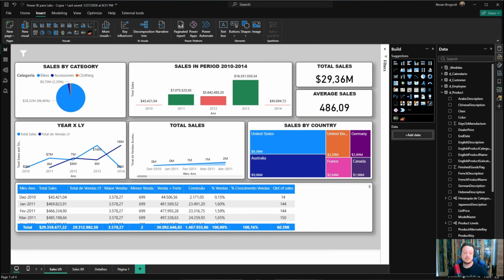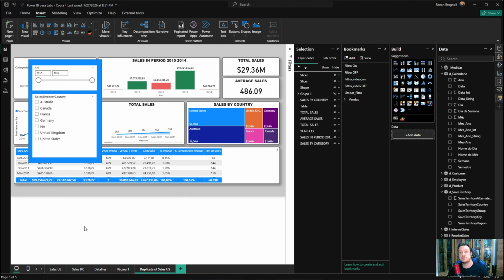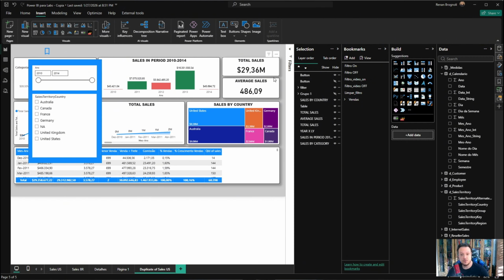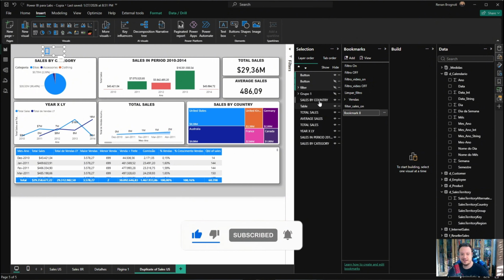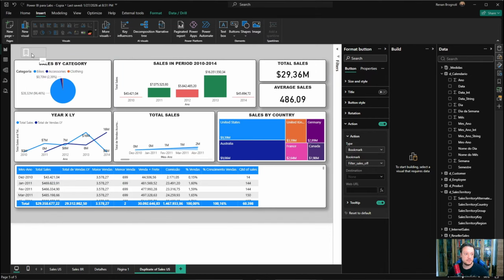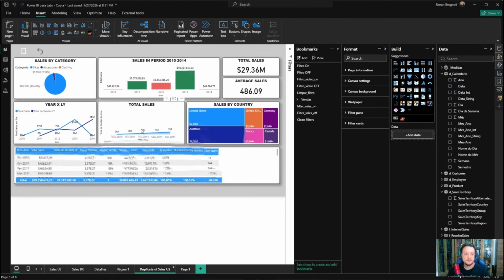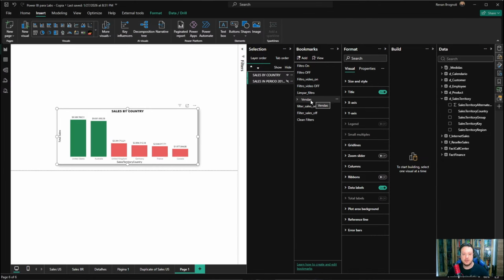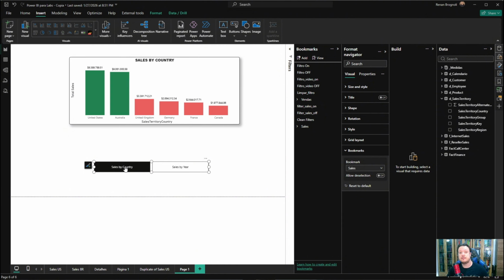Power BI Bookmarks Tutorial (Beginner to Advanced) – Complete Guide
Power BI Bookmarks tutorial from beginner to advanced. In this complete guide, you’ll learn how to use bookmarks in Power BI to create interactive reports, dynamic dashboards, and smooth navigation experiences.

We cover:
✔ What bookmarks are in Power BI
✔ How to create and manage bookmarks
✔ Using bookmarks with buttons
✔ Interactive report design
✔ Advanced bookmark techniques

By the end of this tutorial, you’ll be able to build professional Power BI dashboards using bookmarks effectively.

Perfect for data analysts, business intelligence professionals, and Power BI beginners looking to level up their reporting skills.